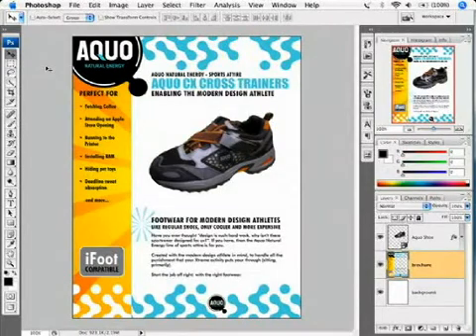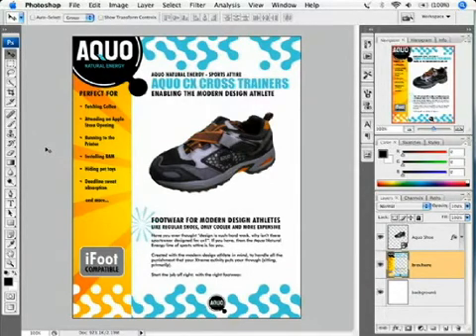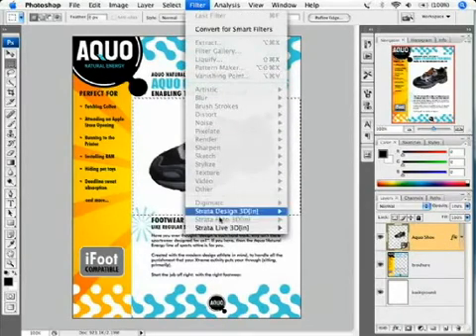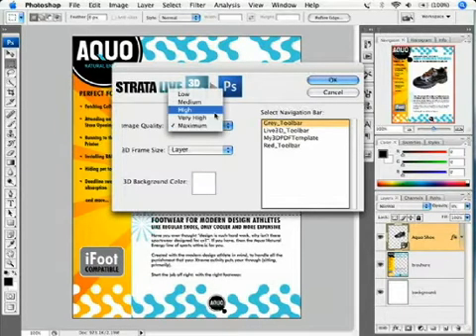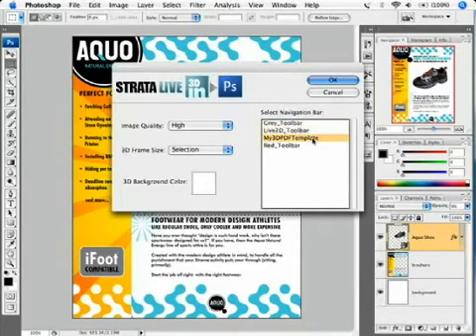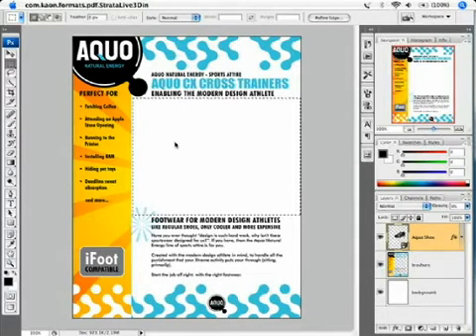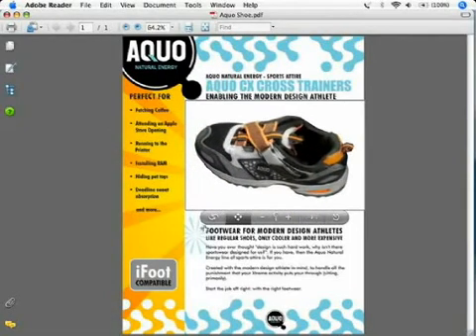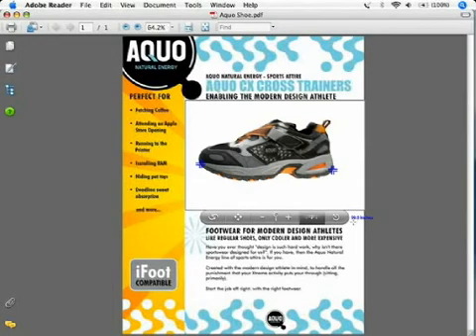Strata Live 3D[in] PDF Intro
Lex de Azevedo demontrates how to create a real-time 3D PDF from Strata Live 3D[in] for Photoshop CS3 Extended.